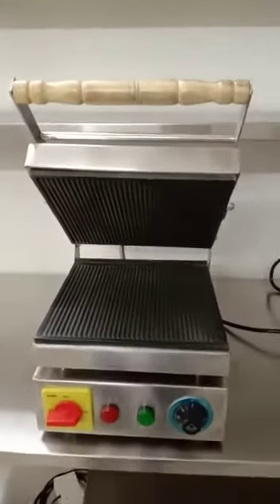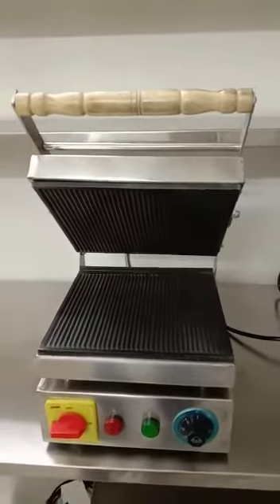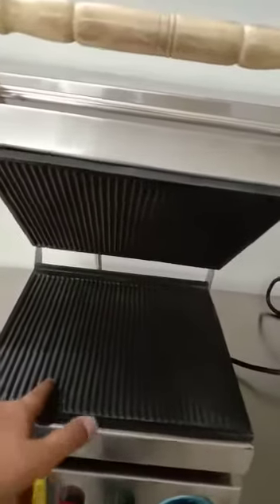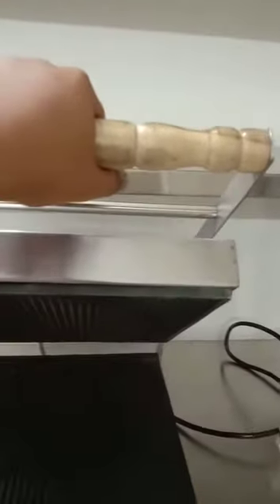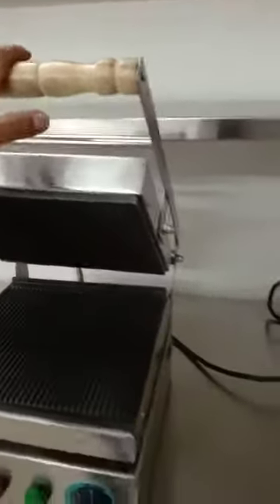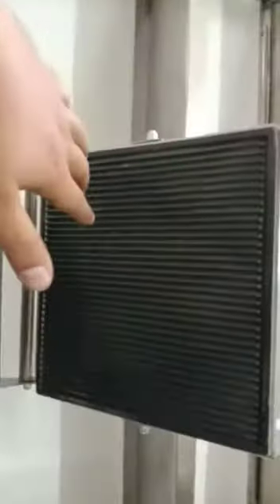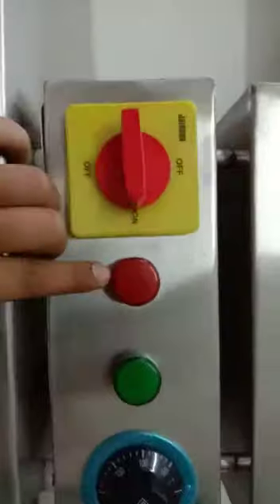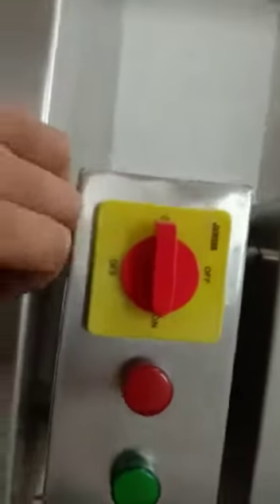4 Slice sandwich grille demo and instruction 9510570358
sandwich griller